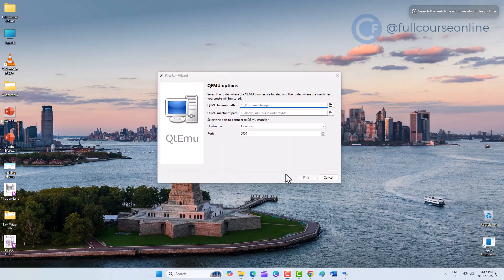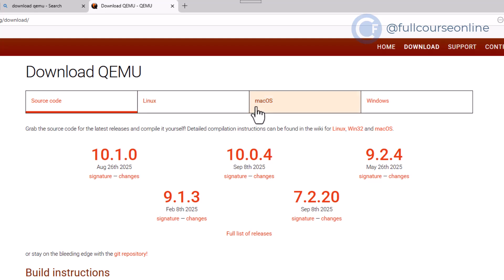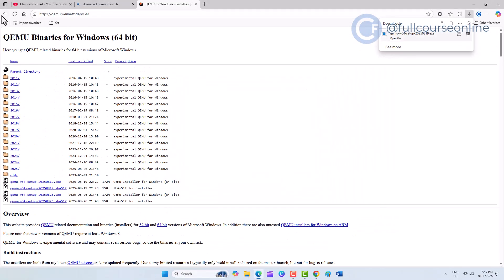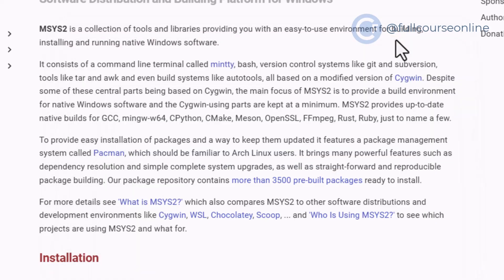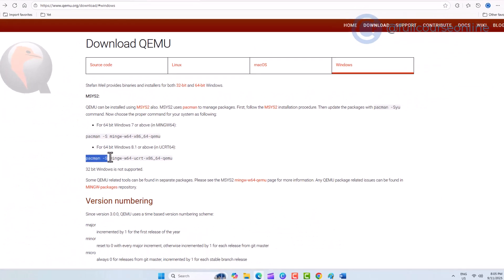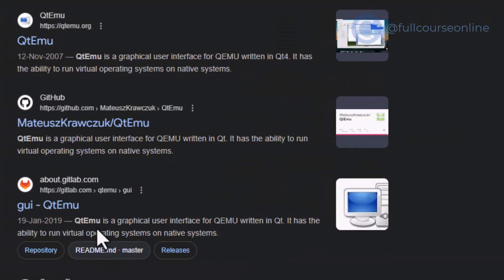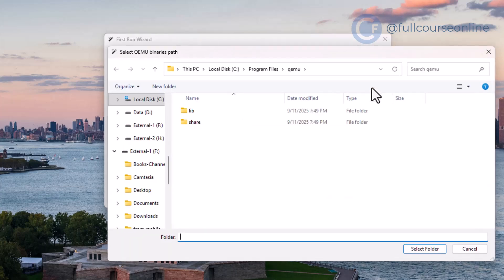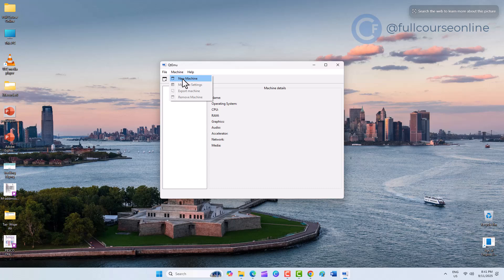How to Install QEMU on Windows with Qtemu GUI | Complete Setup Tutorial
In this video, we’ll walk you through the complete installation of QEMU on Windows and configure it with the Qtemu GUI for easy use.
You’ll learn how to download QEMU, set up MSYS2, install required packages, and finally configure Qtemu to manage your virtual machines without using complicated commands.

By the end of this tutorial, you’ll have a fully working QEMU environment with a graphical interface ready to run virtual machines.

👉 In the next video, we’ll show you how to create and run your first virtual machine in QEMU.